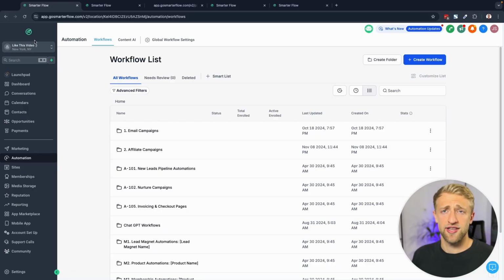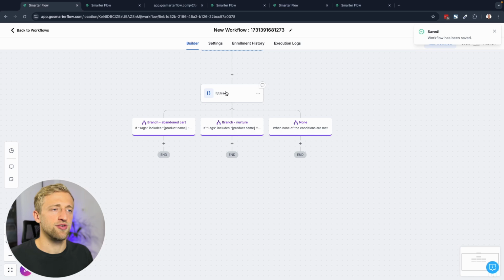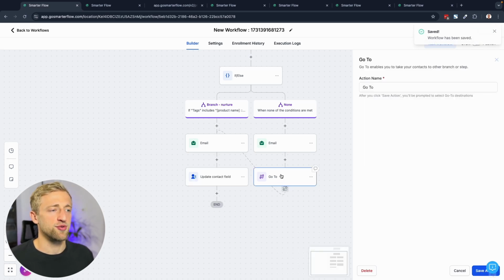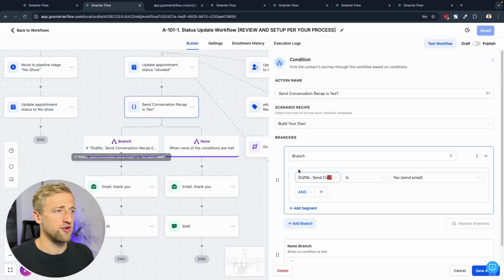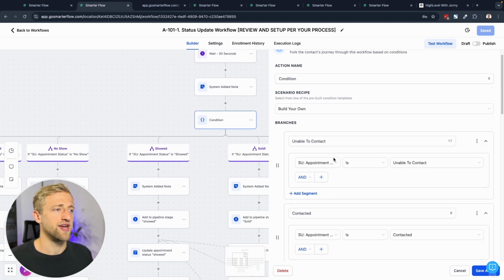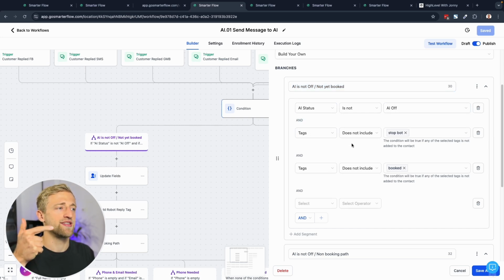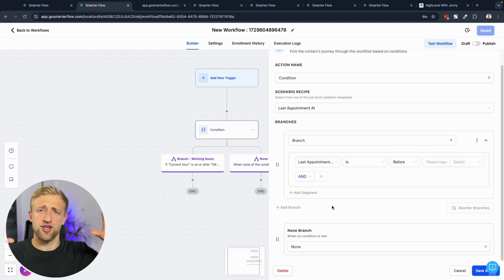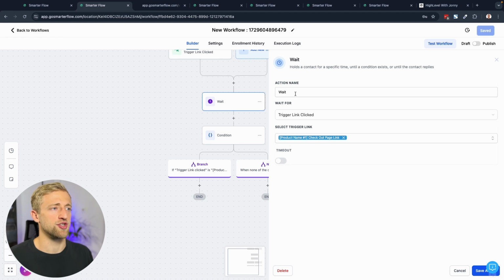GoHighLevel Workflow Tutorial: Master NEW If/Else Conditions Fast!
Join my FREE HighLevel Community! Get access to exclusive courses and support from me & my team

Get an extended 30 day FREE trail to HighLevel & a free onboarding bootcamp & my main HighLevel snapshot & my exclusive community & courses

Discover how to master the NEW If/Else conditions in GoHighLevel workflows with this step-by-step tutorial! Learn how to create smarter, more dynamic automations that save you time and improve your client results. Whether you're new to GoHighLevel or looking to take your workflow automation to the next level, this guide is packed with actionable tips and insights!

If you want to try my version of HighLevel with advanced automations, 24/7 chat support and ZappyChat's advanced AI bot, then sign up for a 7 day free trial with me

Or you can just transfer your existing HighLevel account over to my agency and get access to my advanced automations, 24/7 chat support and ZappyChat's advanced AI bot, and my premium community and courses, for the same $97 per month